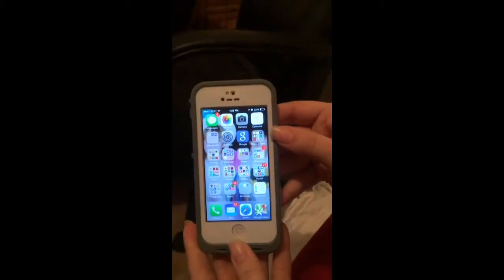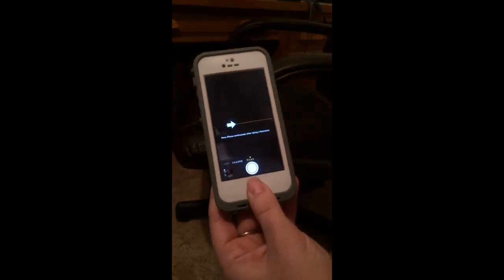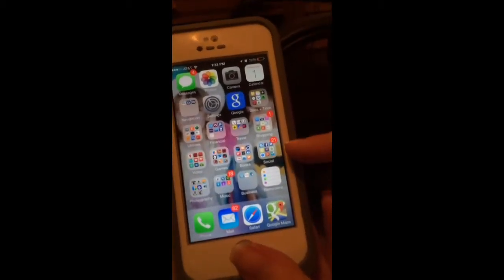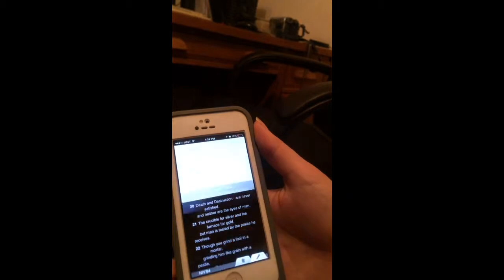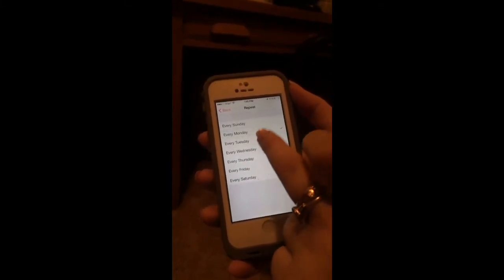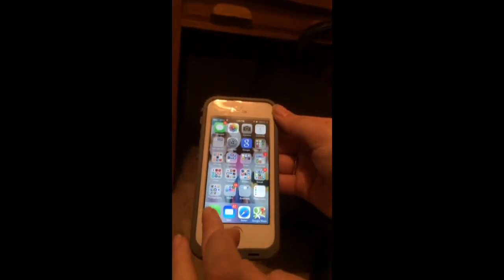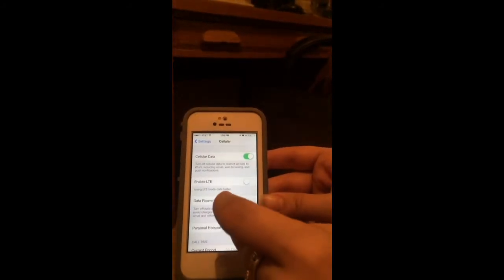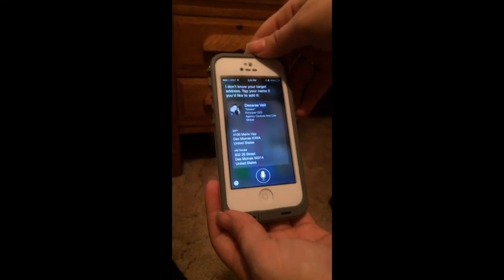iPhone 5 Tips by Desaraev for GregV